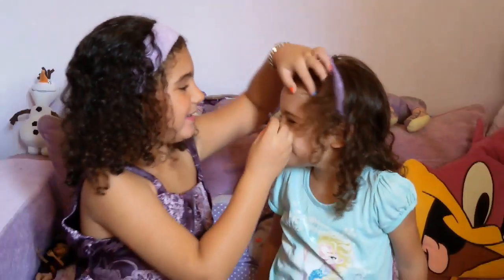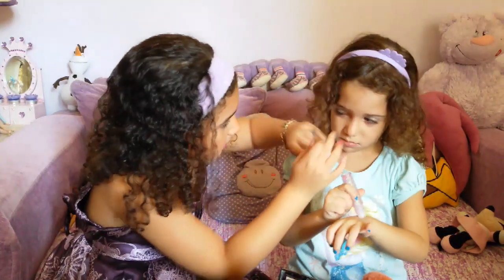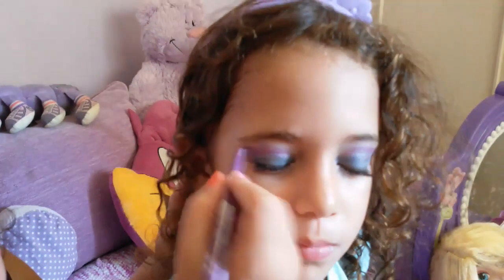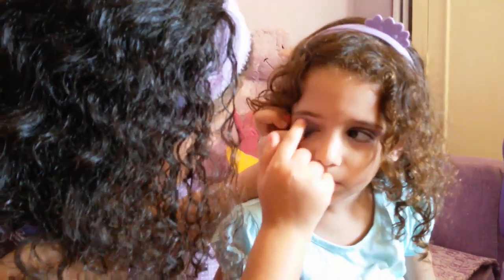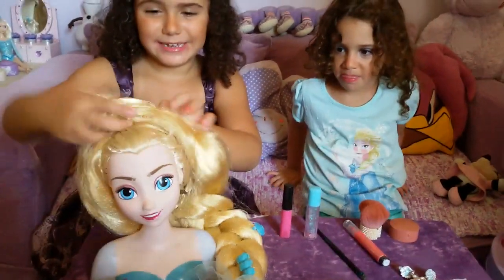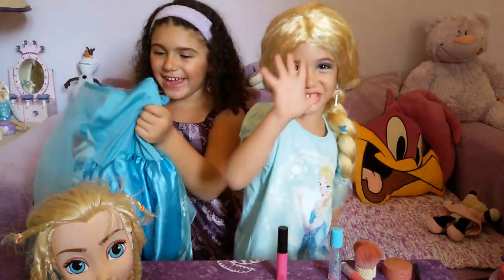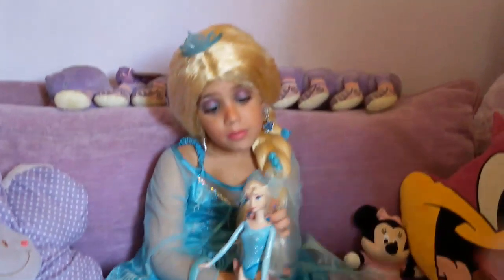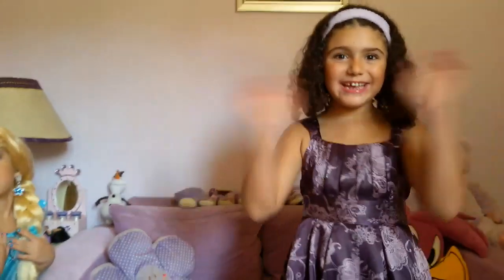QUEEN ELSA DISNEY FROZEN MOVIE DOLL COSTUME MAKEUP TUTORIAL!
HELLO GUYS TODAY I WILL SHOW YOU STEP BY STEP HOW TO MAKE DISNEY ELSA FROZEN MAKEUP TUTORIAL AND WEARING COSTUME

baby toys are also called : jucarii pentru copii,đồ chơi trẻ em,baby speelgoed,bebek oyuncakları,ของเล่นเด็ก,детские игрушки,mainan bayi,赤ちゃんのおもちゃ,婴儿玩具,mainan bayi,brinquedos do bebê,babyleksaker,дитячі іграшки,baby speelgoed,baby legetøj,बच्चे खिलौने,jouets de bébé,juguetes para bebé,giocattoli per bambini,baby leker,لعب الاطفال,sanggol mga laruan,mainan bayi,bréagáin leanbh,아기 장난감.

fashion and make up set nail polish tuotorial links